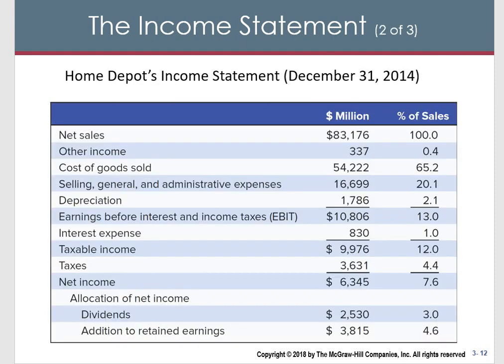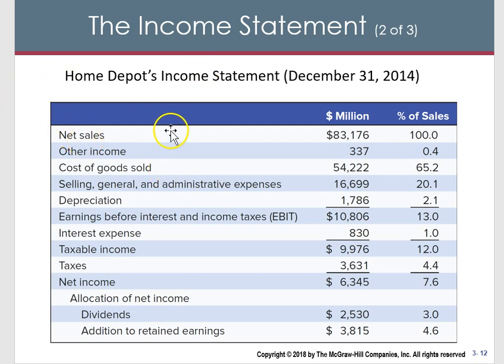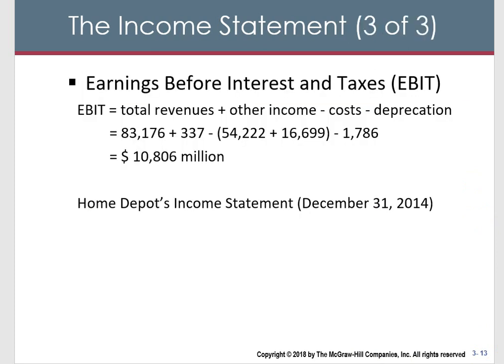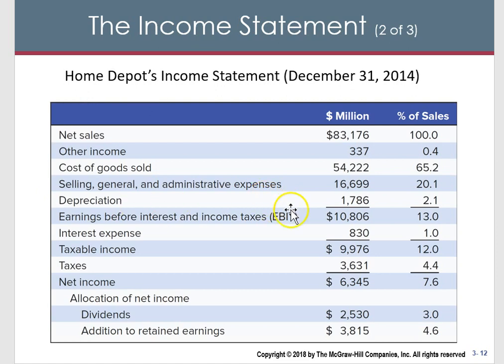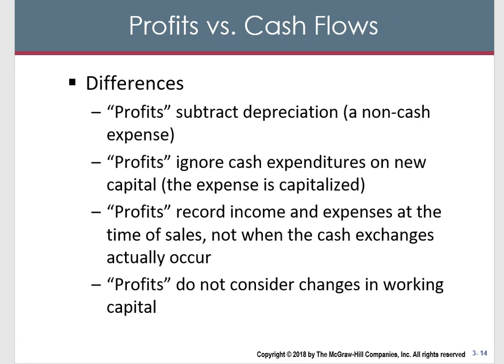Chatper 3 part 2